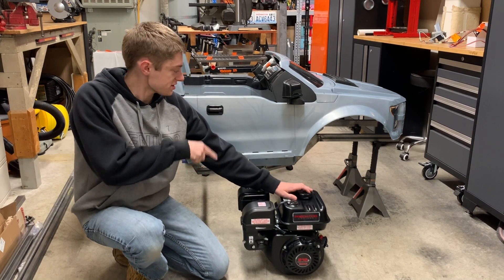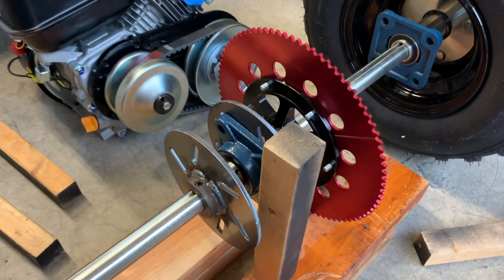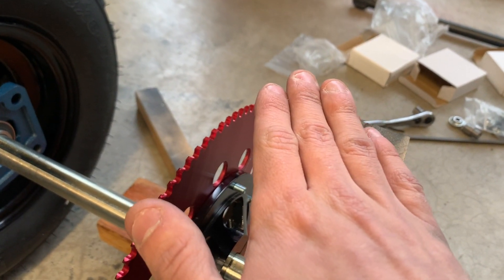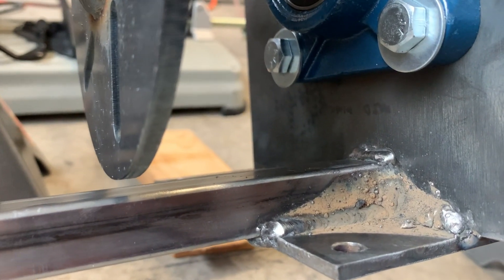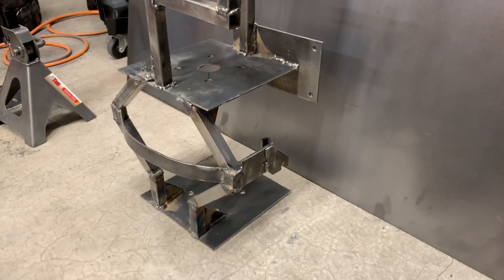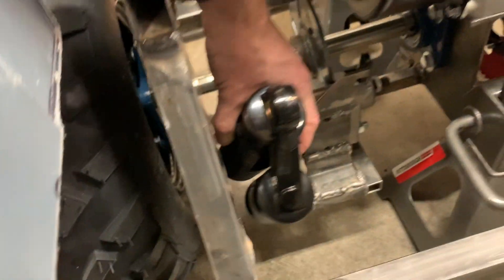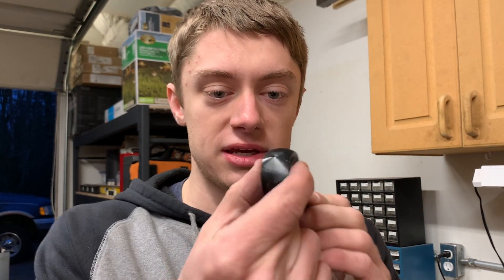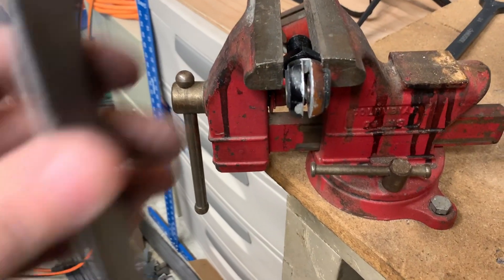Power Wheels Raptor Build Part 3: Crazy Rear Suspension/Drivetrain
In this video the Power Wheels Ford Raptor gets a fully custom rear axle assembly with a Stage 1 Predator 212 engine with a torque converter mounted to it and fully adjustable 4 link coil-over suspension (with strange geometry, granted). Brakes and final drive sprocket are also installed in the rear.